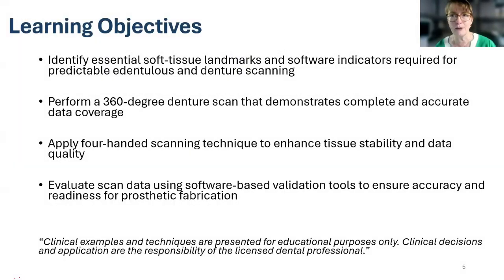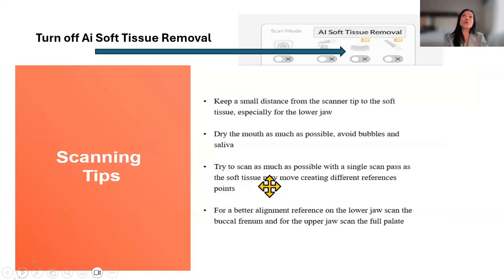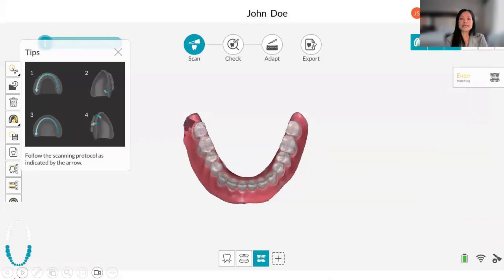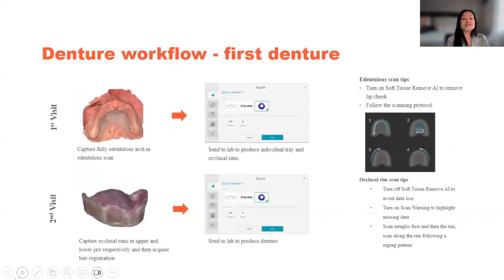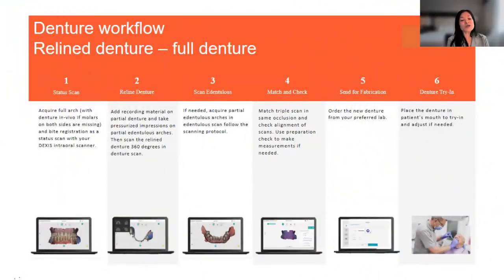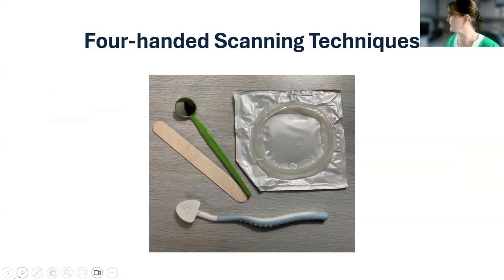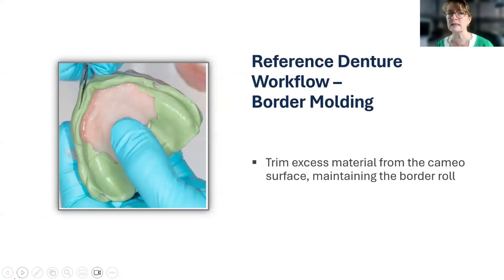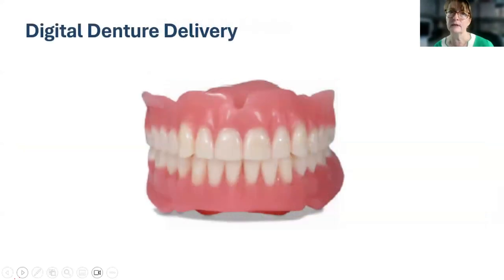Mastering the Arch: Edentulous & Denture Scanning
COURSE OVERVIEW
This course introduces clinicians and dental teams to a streamlined digital workflow for edentulous and denture scanning. Participants will learn evidence based soft‑tissue management, a predictable 360‑degree scan technique and a four‑handed approach that improves accuracy and efficiency.

This program emphasizes practical skill development, including identification of key anatomical landmarks, effective use of retraction and software driven validation to ensure complete and accurate data capture. By the end of the course, learners will be able to integrate reliable digital scanning techniques into the everyday clinical practice.

LEARNING OBJECTIVES
At the end of this course, attendees should be able to:
■ Identify essential soft‑tissue landmarks and software indicators required for predictable edentulous and denture scanning
■ Perform a 360‑degree denture scan that demonstrates complete and accurate data coverage
■ Apply a four‑handed scanning technique to enhance tissue stability and data quality
■ Evaluate scan data using software based validation tools to ensure accuracy and readiness for prosthetic fabrication